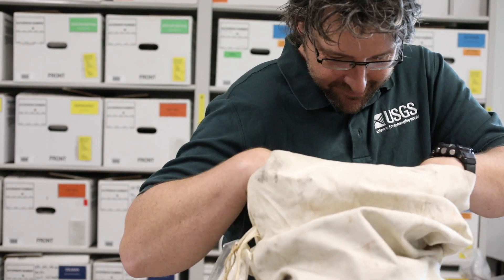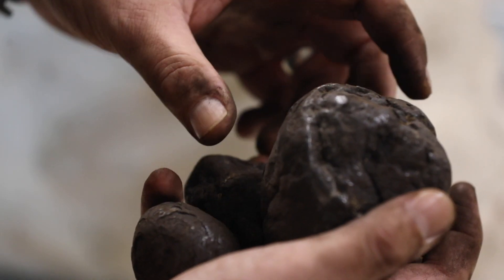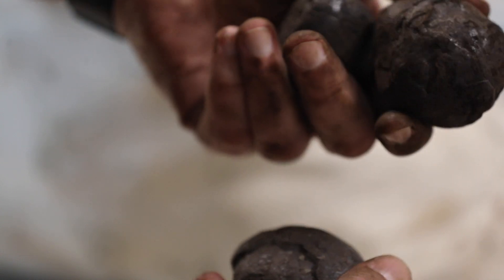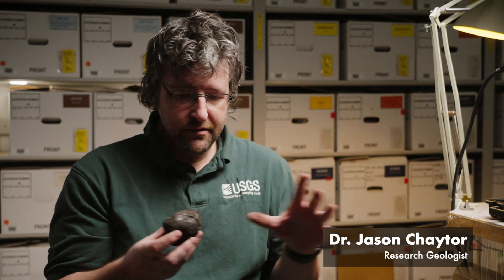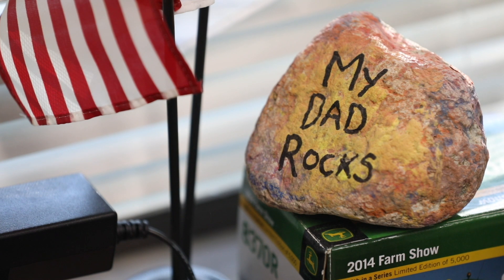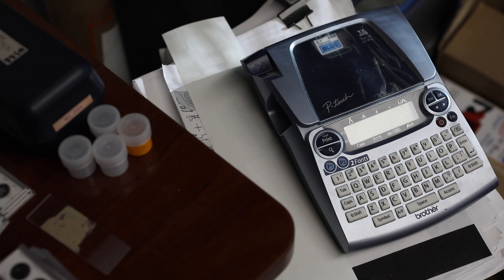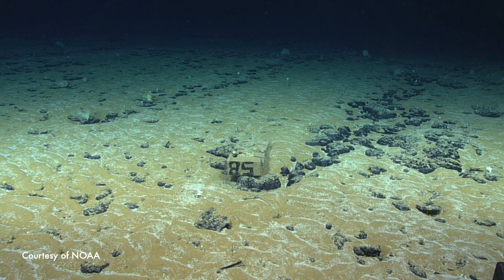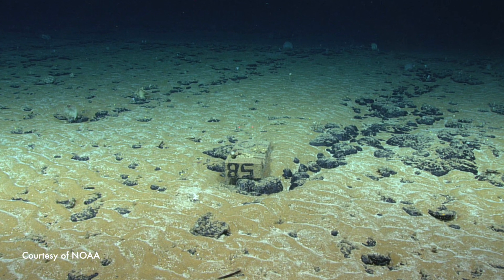Scientists found a ‘lost’ deep sea mining site in U.S. waters. What secrets does it hold?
Jason Chaytor and his team rediscovered an experimental deep-sea mining project conducted off the coast of South Carolina in the 1970s.